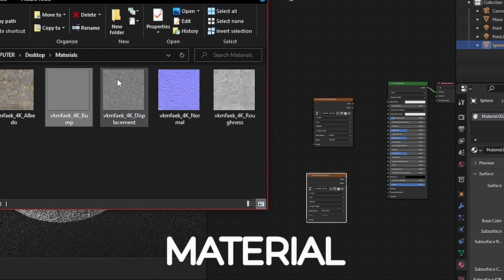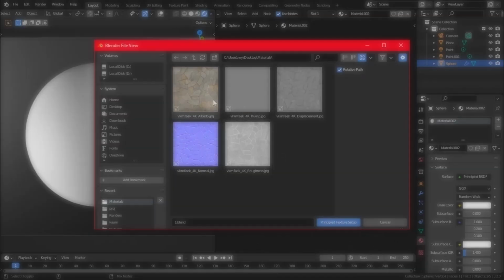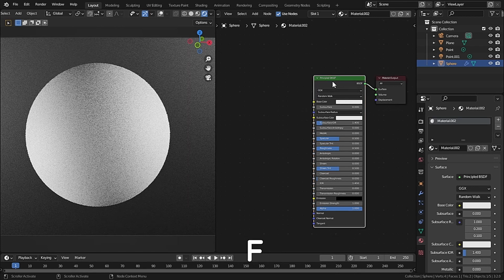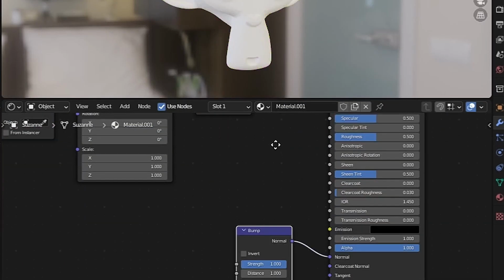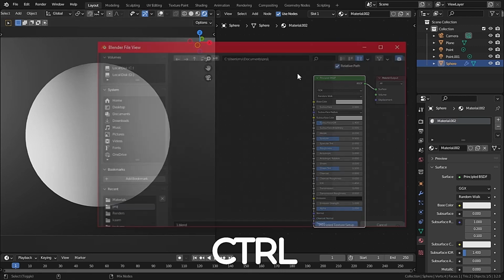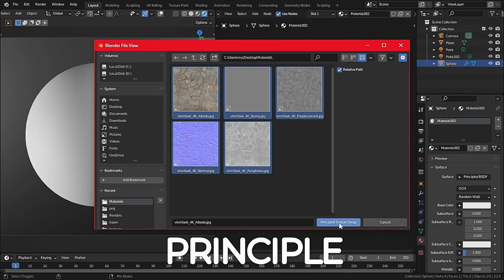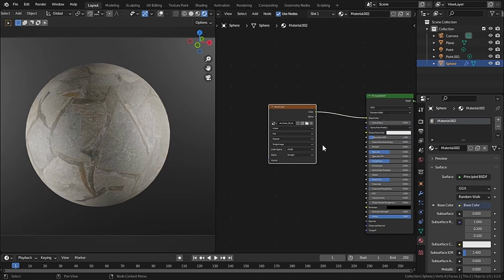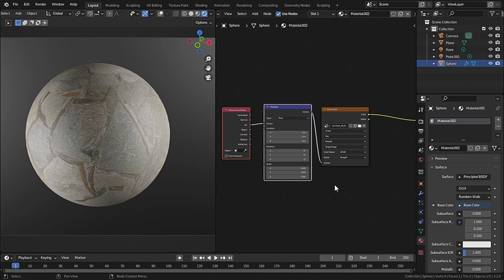This Free Blender Addon is a huge time saver !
Hello guys in this video I will tell you about a free and also built-in addon in blender which can save your hours of time. I hope you will enjoy this video. That would be really really appreciable !